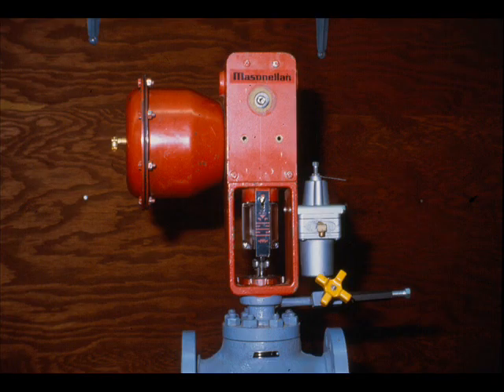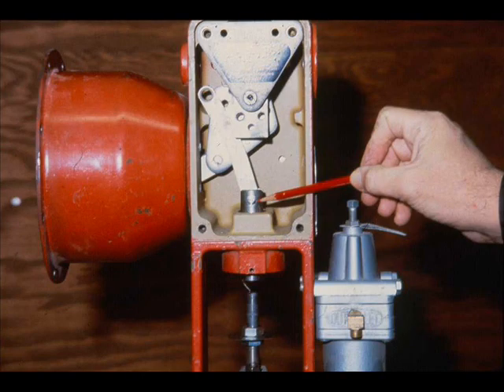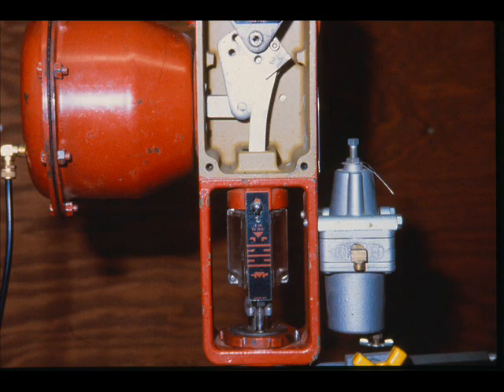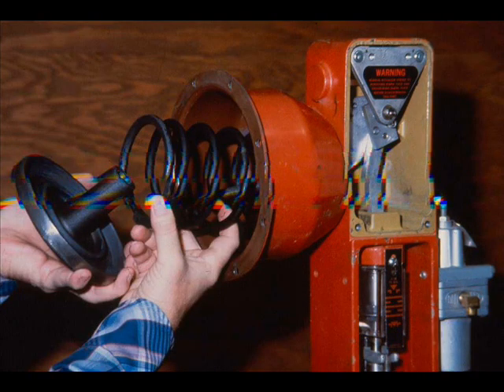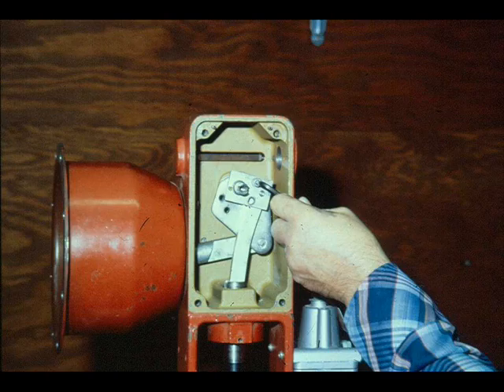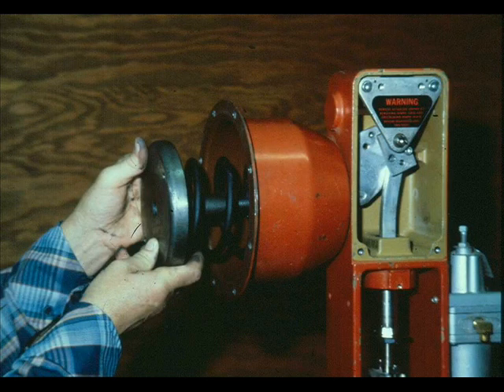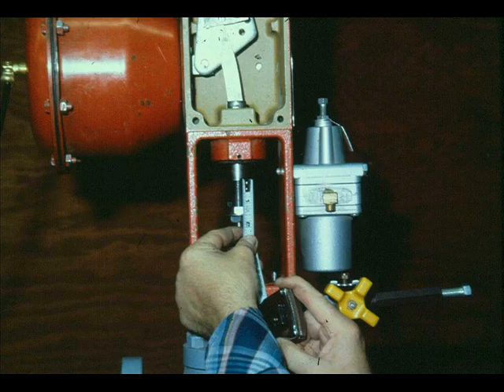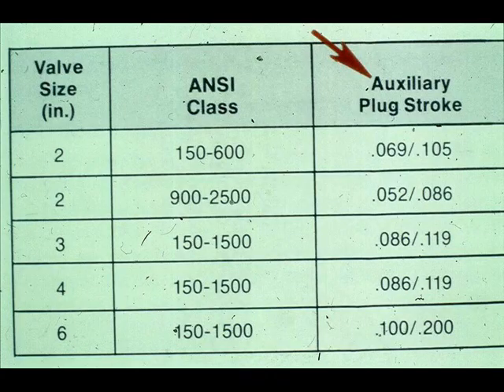Repair Control Valve 10/11